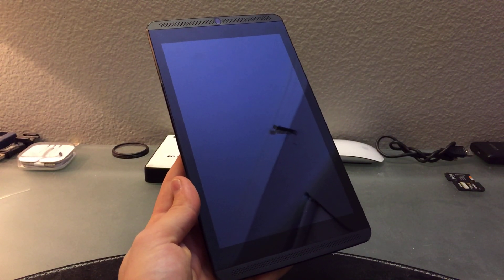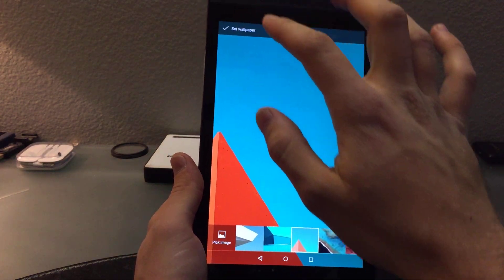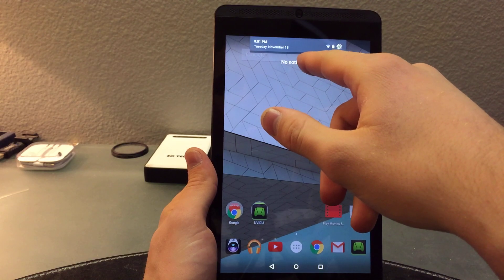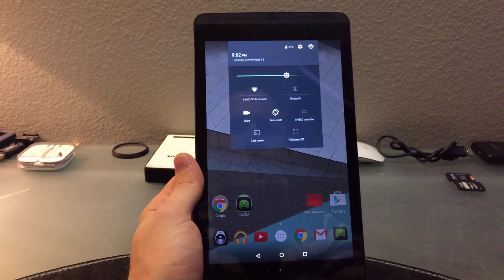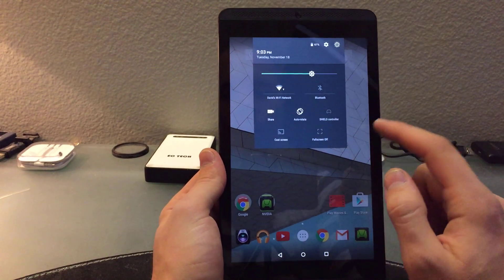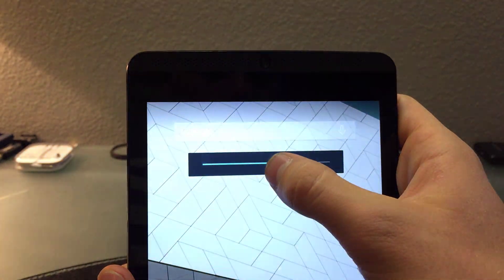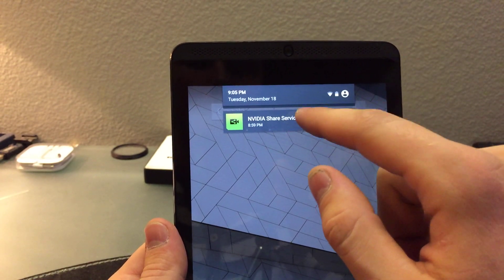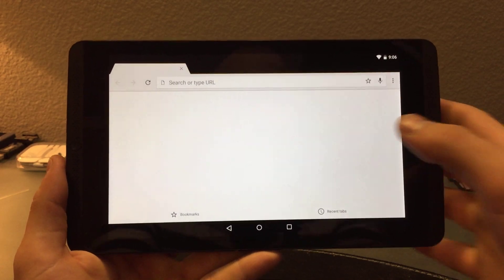Android 5.0 on NVIDIA SHIELD Tablet First Impressions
The official release of Android 5.0 Lollipop has released on the NVIDIA SHIELD Tablet! This is my first impressions video